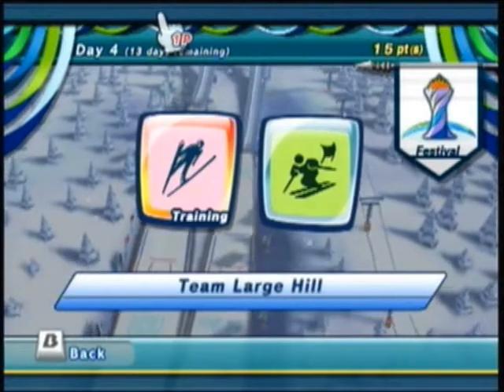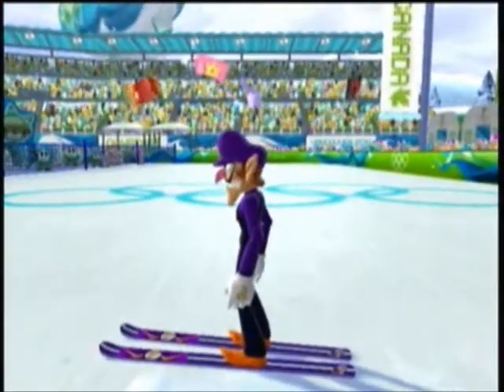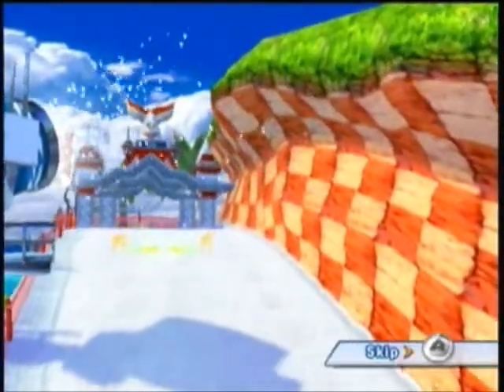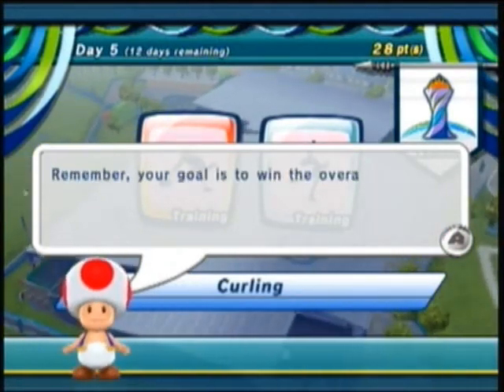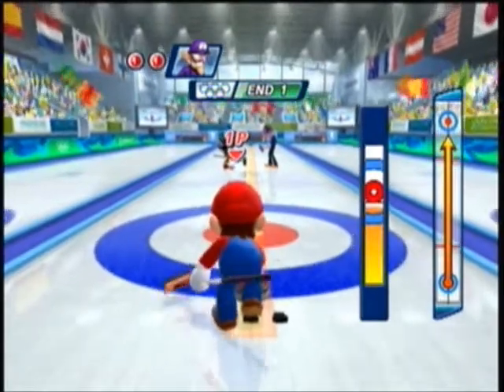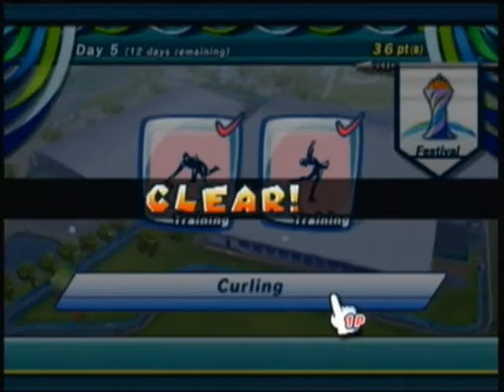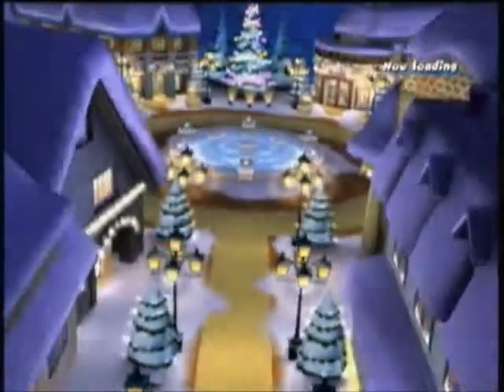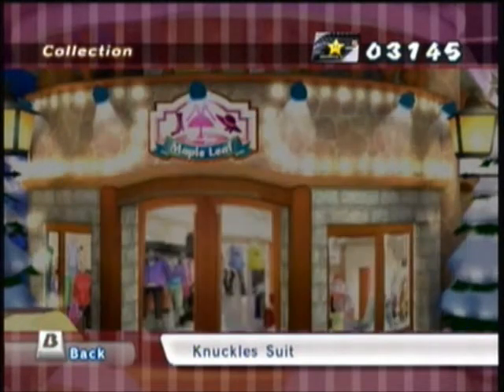Let's Play Mario & Sonic At The Olympic Winter Games Part 2 More Training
We train some more to be the very best
Waluigi: Me